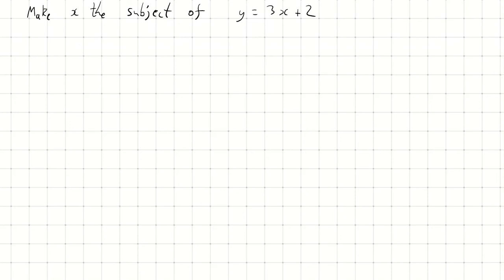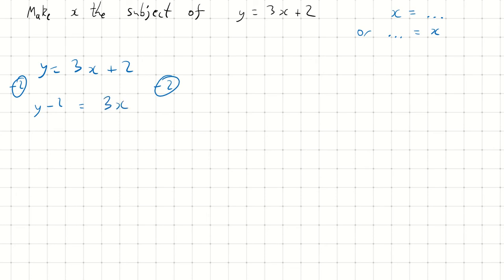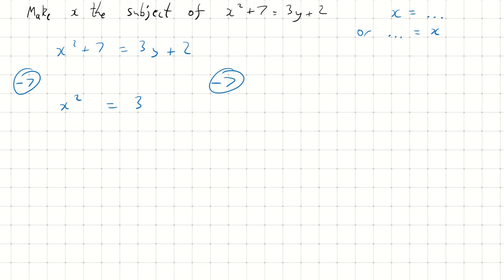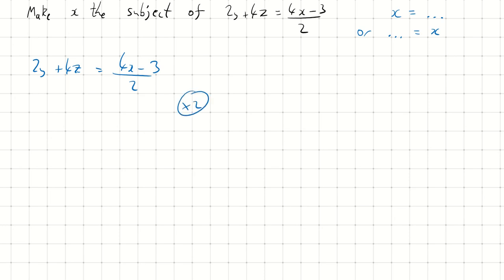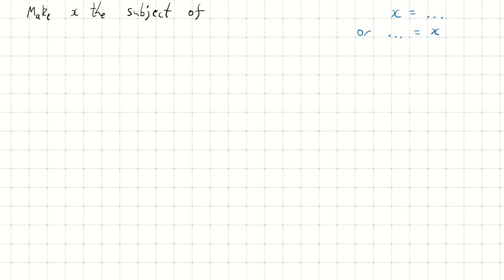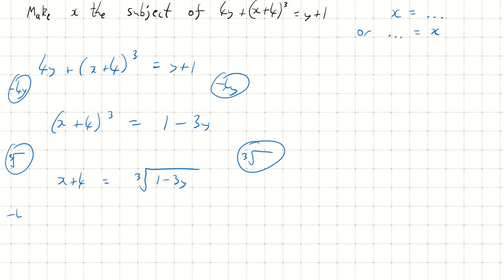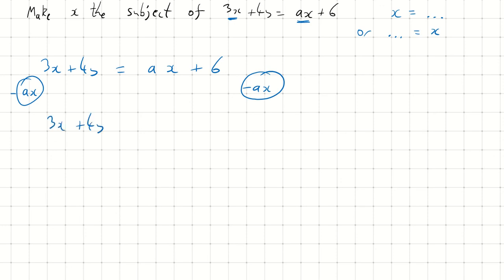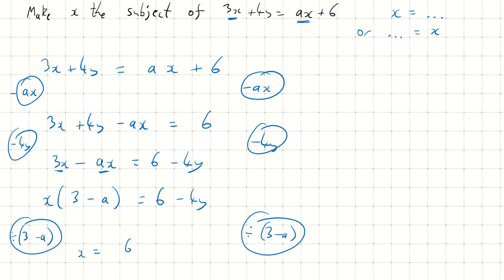Changing the Subject of an Equation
Multiple examples of rearranging an equation to make x the subject. Including and example where x is found on both sides and we must factorise. Also known as transposition of a formula.